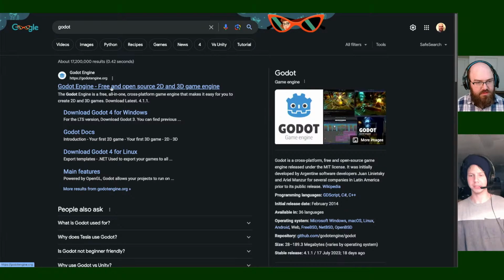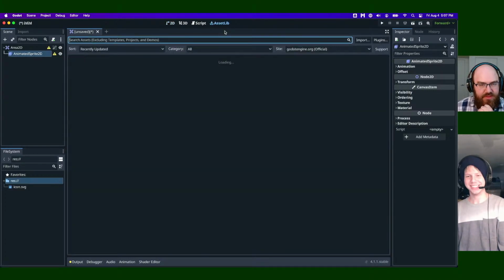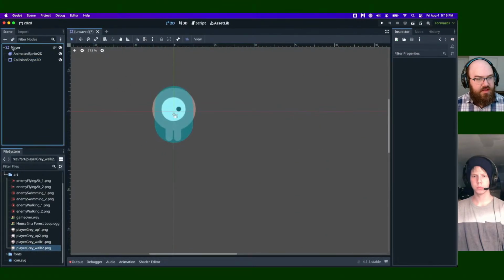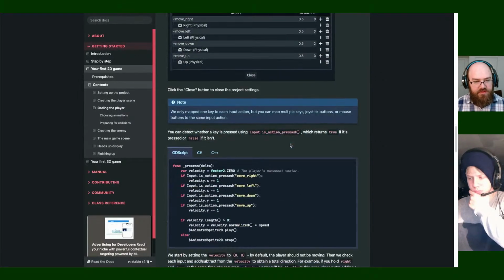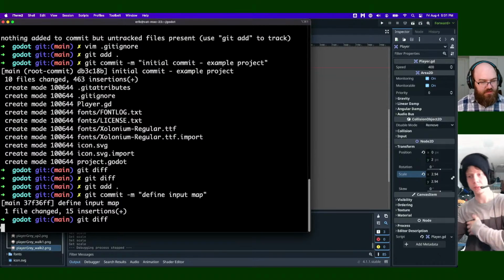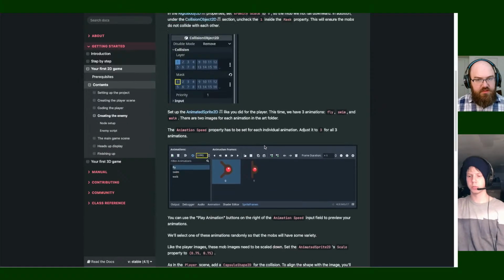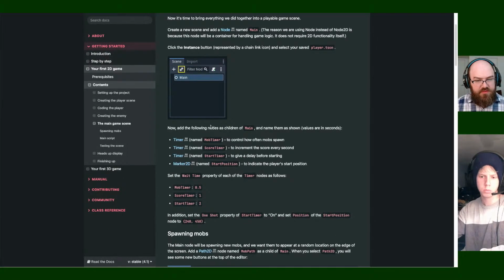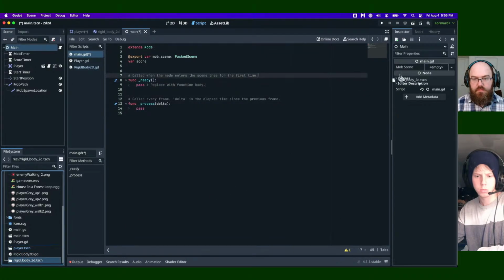Make A Little Game With Godot (guest: theeerieson)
We are going to hang out and make a game on stream.